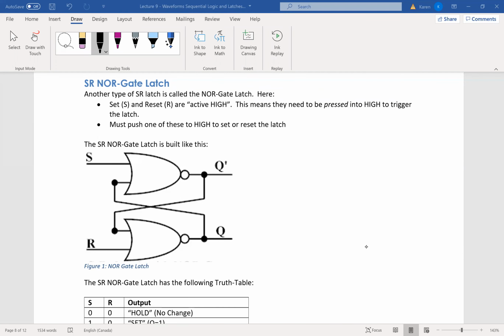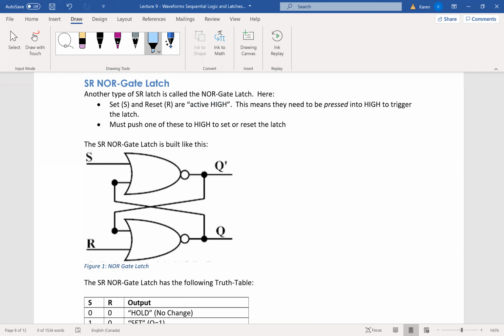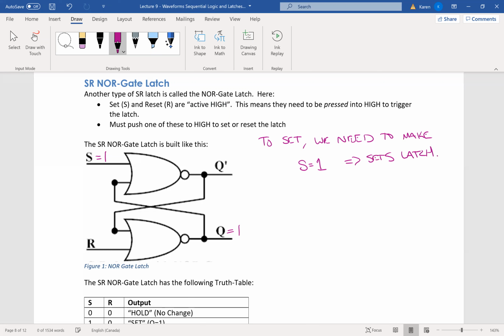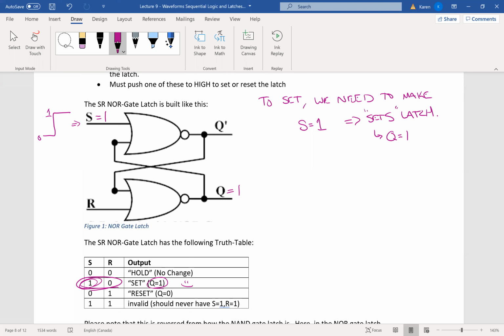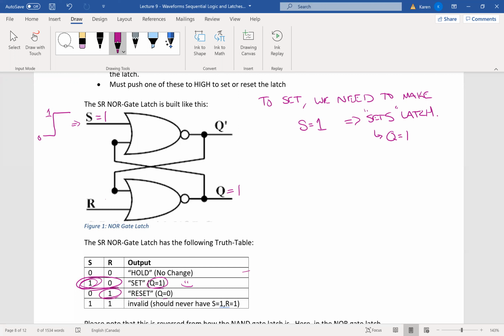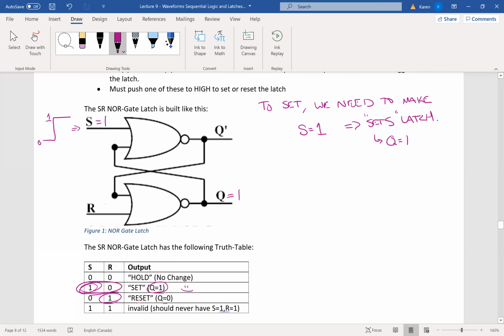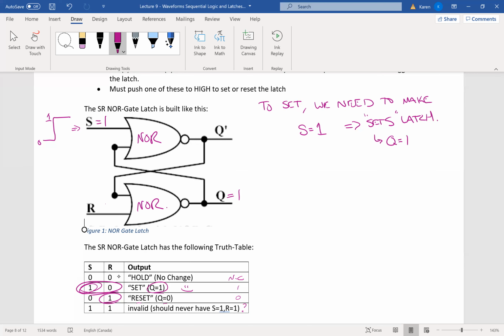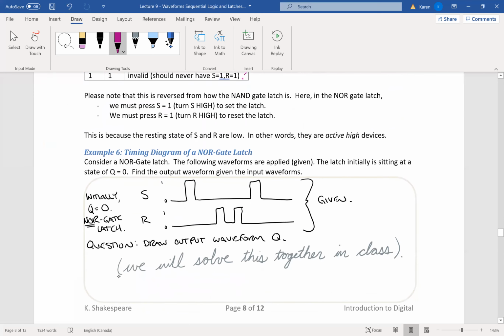Another SR NOR Gate Latch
Digital Logic @Prof.K.